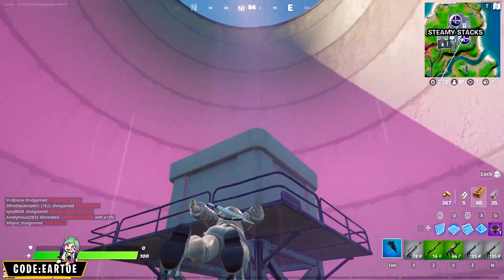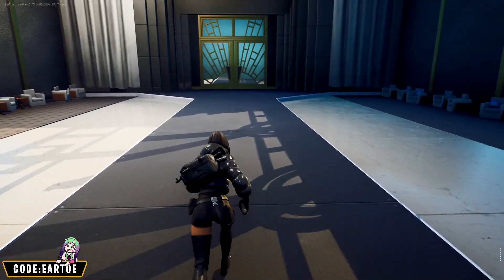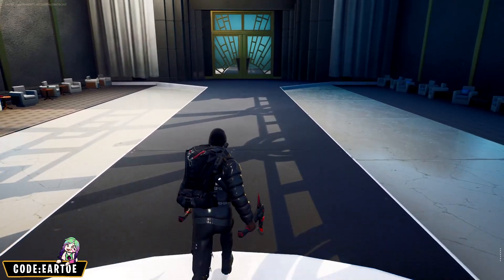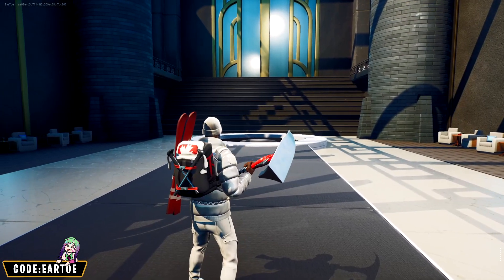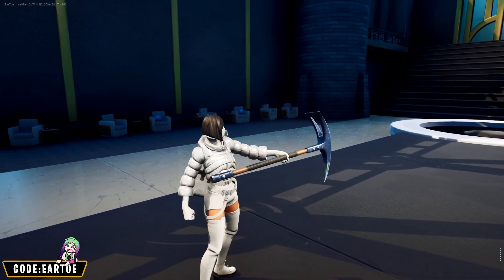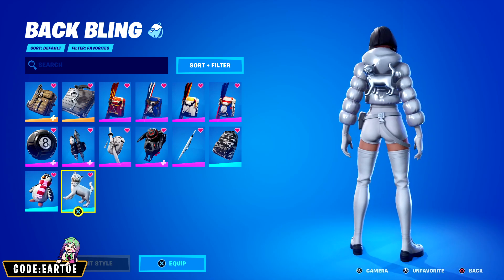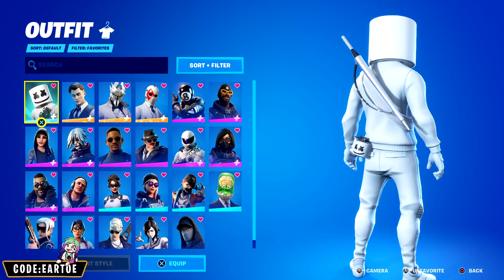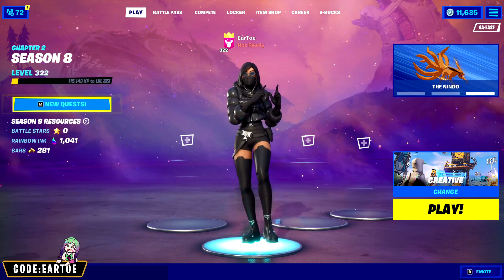*NEW* MONCLER Skins COMBOS in Fortnite - Andre & Renee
In today's video, I made combos for the new Moncler skins in Fortnite. Let me know what you think!